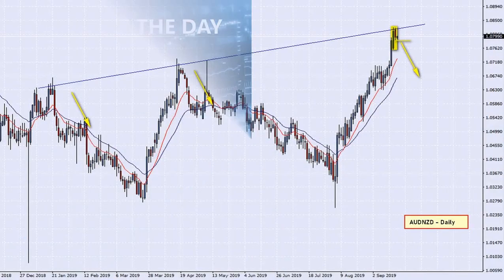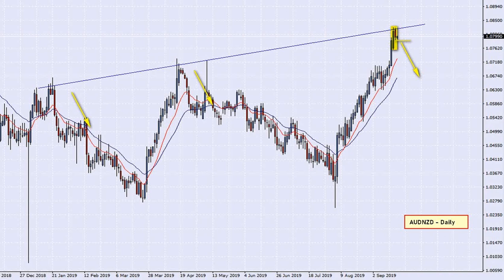The Daily Call with Cristian Moreno Sep 18 2019